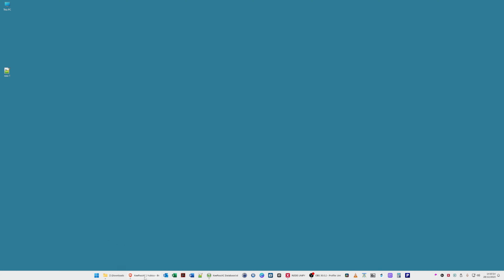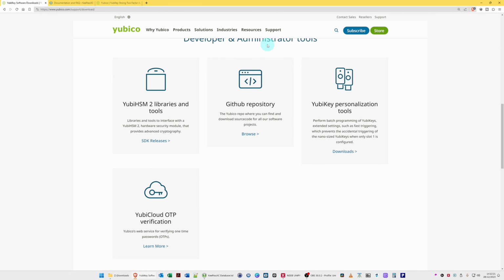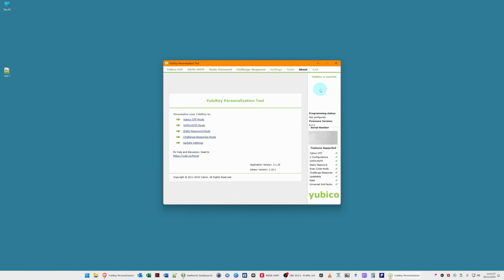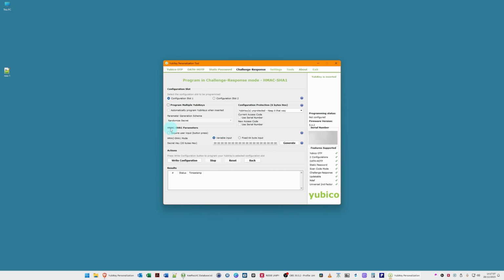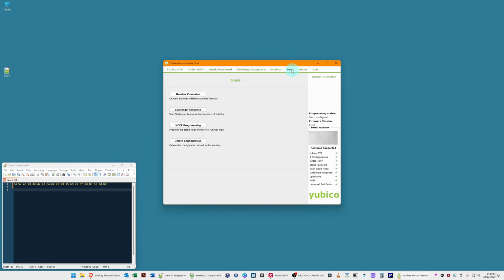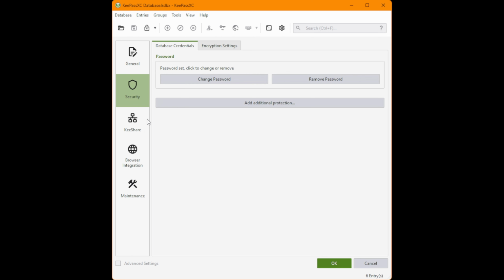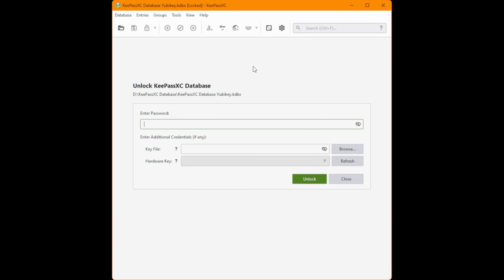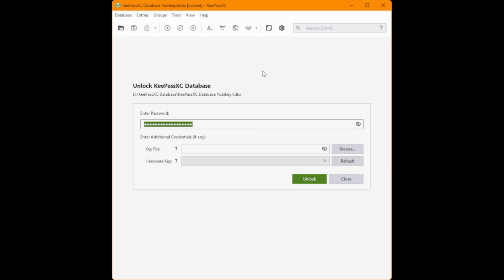How To Use A Yubikey With KeePassXC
In this video I am going to show you in full detail how to integrate a Yubikey 5 series with KeePassXC to further enhance the security of your KeePassXC database by adding the facility of having to use a YubiKey along with your usual database master password.

Chapters

00:00 Intro
00:39 Choosing the right Yubikey
02:12 Installing Yubikey Personalisation Tool
03:58 Preparing the Yubikey for use with KeePassXC
10:12 Adding the Yubikey in to KeePassXC database
12:12 Opening KeePassXC database with Yubikey
13:02 Testing database remains locked without Yubikey
13:57 Conclusion & Outro